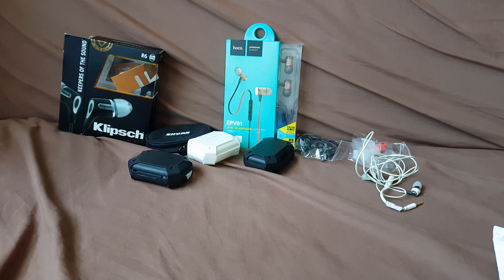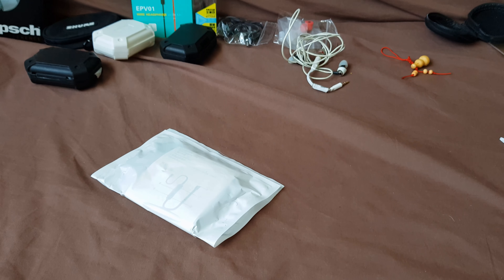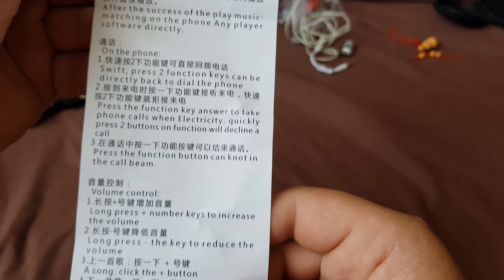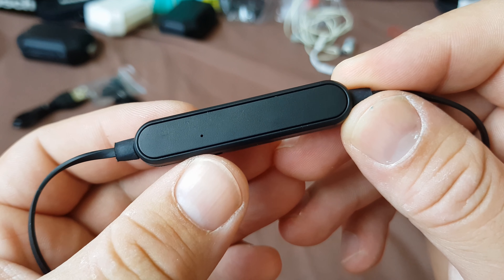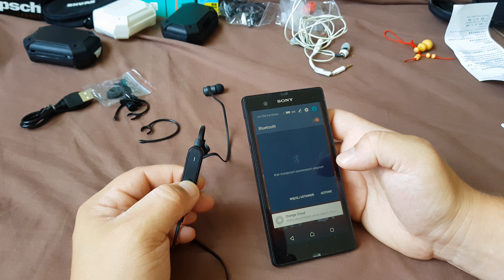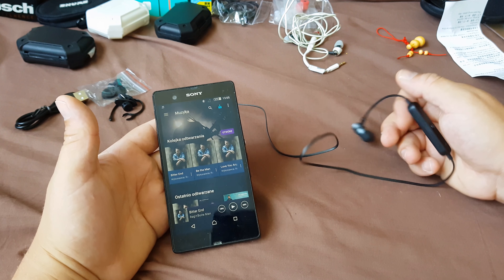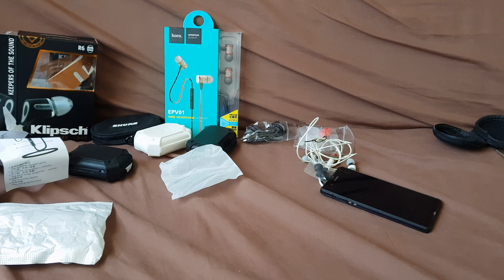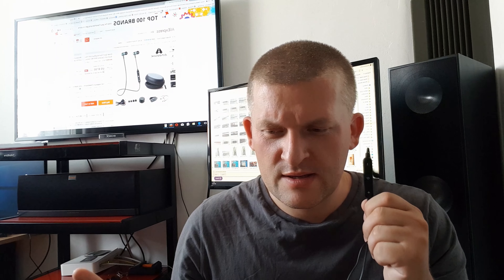8$ Aniwk Bluetooth Headset Wireless Earphone from aliexprees